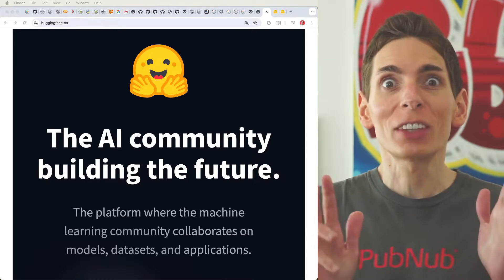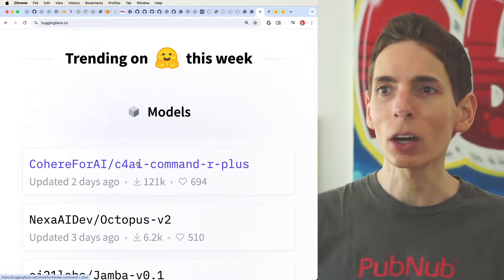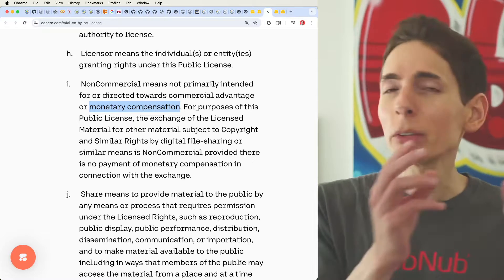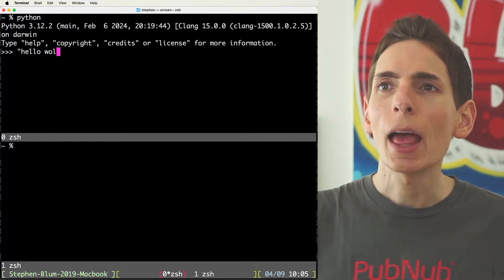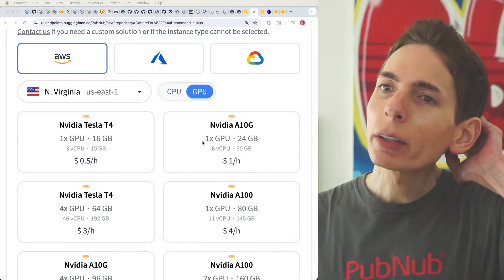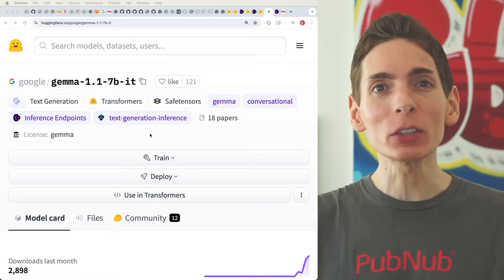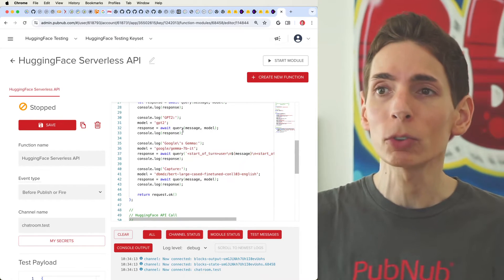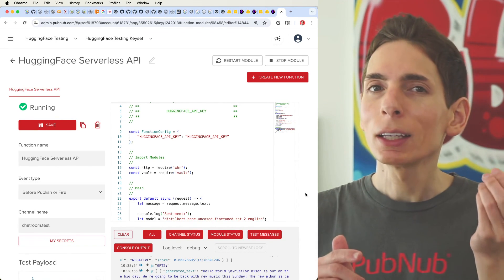HuggingFace API Getting Started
Hugging Face has quickly become the go-to platform for hosting your AI models and the data used to train them. It's pretty similar to GitHub in its role as a host for open-source data. Hugging Face goes a step further, proving an option to run and host your applications and models directly on its platform.

They have streamlined this to be a simple process; you can host your model on an AWS server or an Azure server with just the click of a button. They even offer a serverless mode in which you just provide your API key and Hugging Face hosts the models. You then pay Hugging Face per API call.

While they do advertise applications on their website, you're most likely going to rely on GitHub for full-stack applications. They do, however, host necessary boilerplate code, particularly Python, needed for data inferences. Hugging Face has simplified the process of hosting a variety of models.

These include large language models and natural language processing models that can identify sentiments, bad words, and Personal Identifiable Information (PII). Hugging Face is a repository for all your AI model needs. They offer an array of models on their website, some of which are trending based on downloads and favorites. Remember though, before using a model for commercial purposes, always check the license.

Some may only be used for non-commercial purposes. By using Hugging Face, it's easy and convenient to run and host your own AI model on servers like Amazon AWS, all with the push of a button. With the platform's API, you can secure your key and make it accessible globally without compromising its security.

This makes Hugging Face a reliable and secure choice to turn to for your AI models and applications.